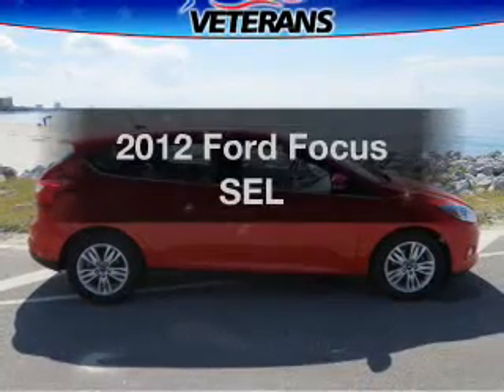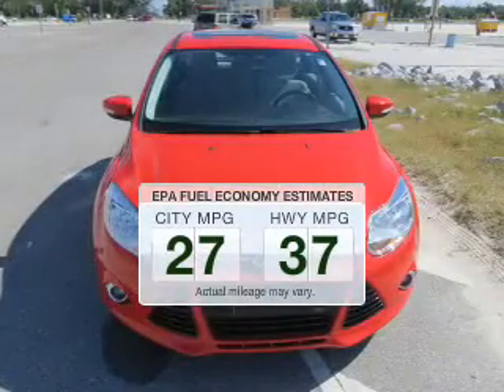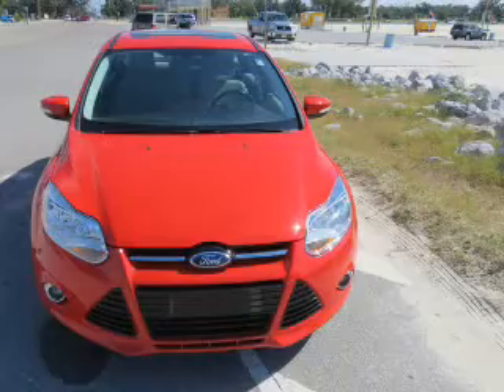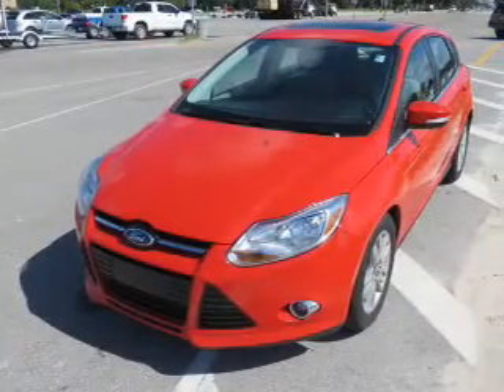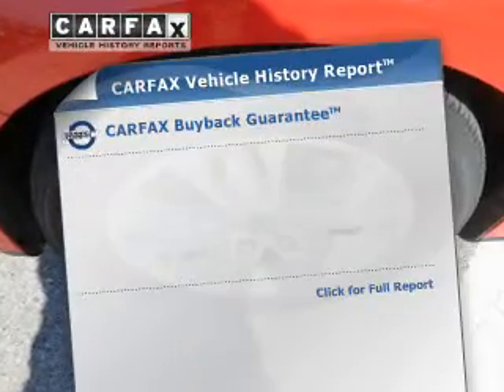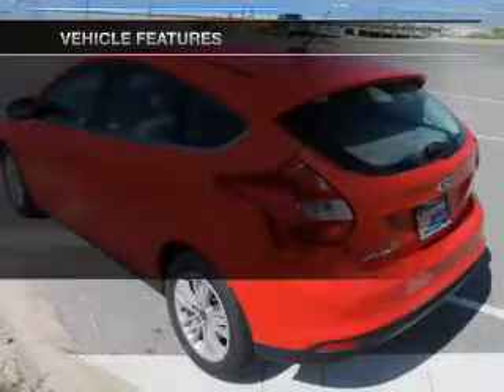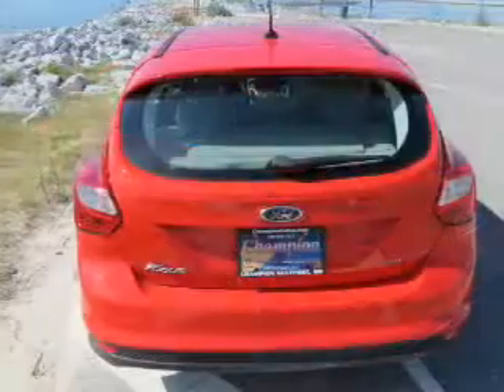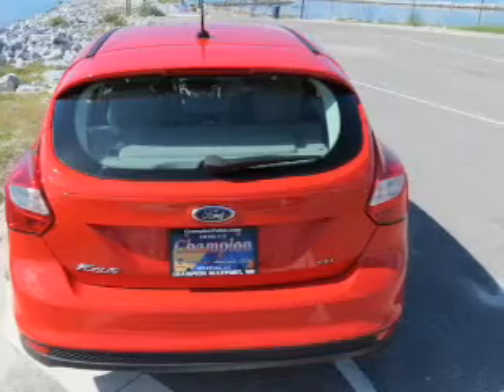2012 Ford Focus - Metairie LA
Phone:
Year: 2012
Make: Ford
Model: Focus
Trim: SEL
Engine: 2.0 liter inline 4 cylinder 16 valve
Transmission: 6-Speed Automatic with Auto-Shift
Color: Red
Mileage: 39011
Address:
3724 Veterans Memorial Blvd